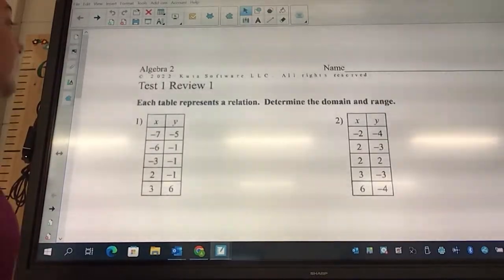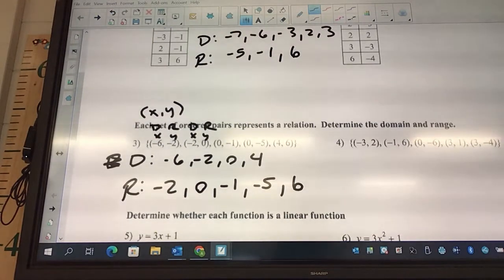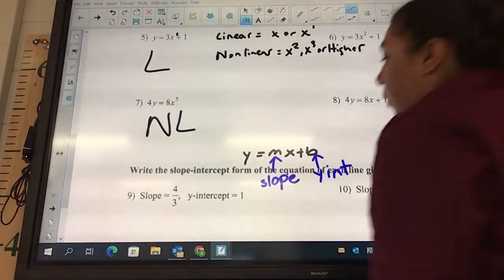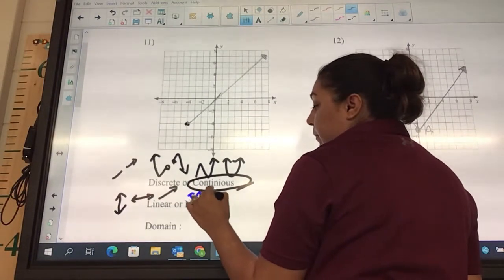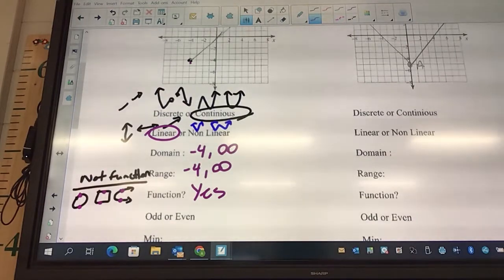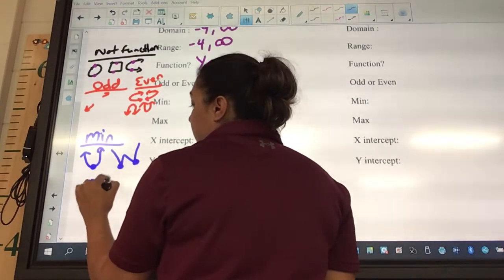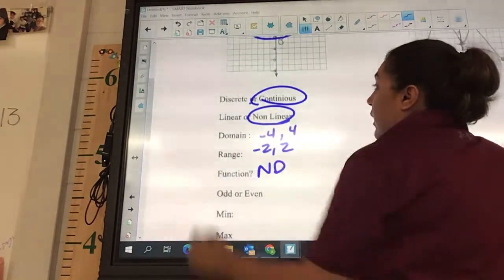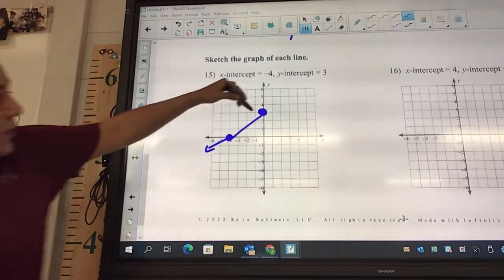Test 1 Review 1 Video part 1